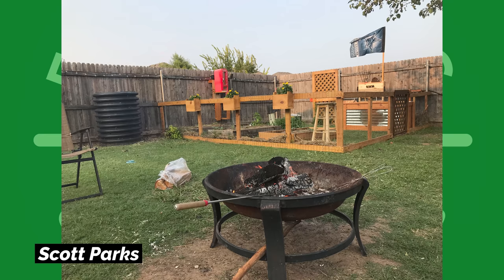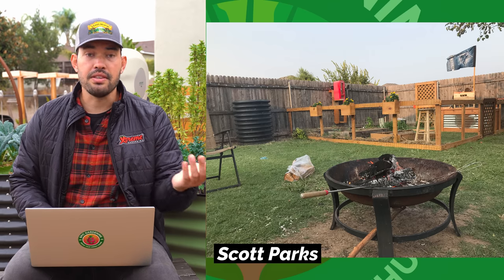Gardener Reacts to Subscriber Gardens! 👀🌱🌿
THANK YOU FOR 1 MILLION! Today I look at some of the gardens YOU have created over the past year. If you like this series, I'll do more in the future...I had a ton of fun.

0:00 - Intro
0:47 - Aaron En
1:22 - Jeremy Goldsmith
1:54 - Grant P
2:06 - Jade Hope
2:32 - Alyssa Scott
3:05 - Link Robertson
3:16 - Learn Stuff
3:34 - Richard Mason
3:47 - Sarah Schutter
4:28 - Lilian Tong
4:39 - Emily Martin
5:15 - Fearless Home Gardening
5:37 - Scott Parks
6:03 - Sarah C
6:30 - Vickie Sutton
7:11 - Ryan Capinski
7:30 - Kanani Pottinger
7:59 - The Minted Maiden
8:30 - Espinoza's Urban Farm
8:59 - Andria Simone
9:42 - J E
10:25 - Legendary Urban Gardening
10:45 - Phanat Xanamane
11:23 - Joona Besada